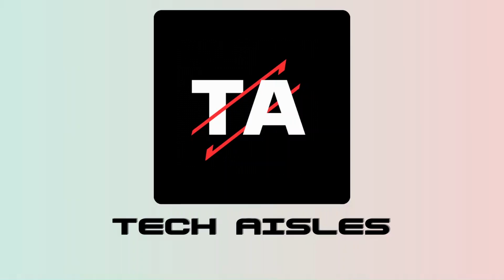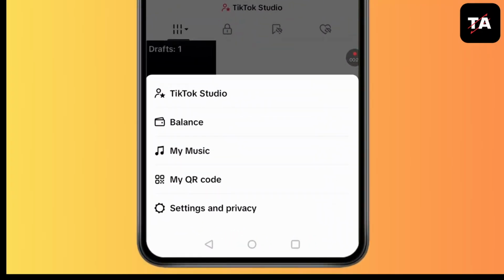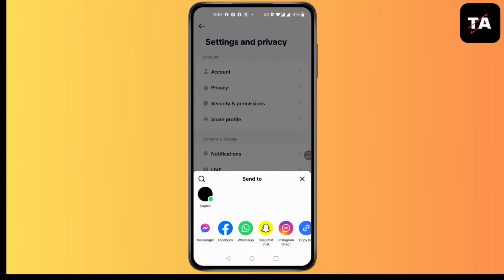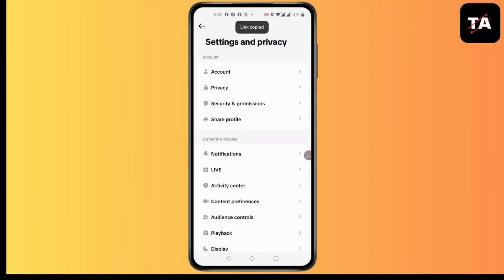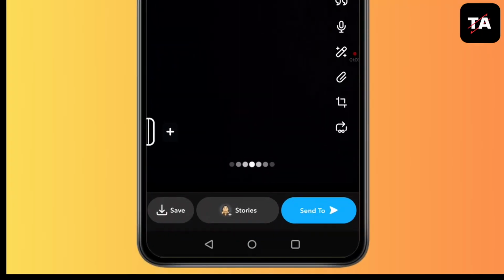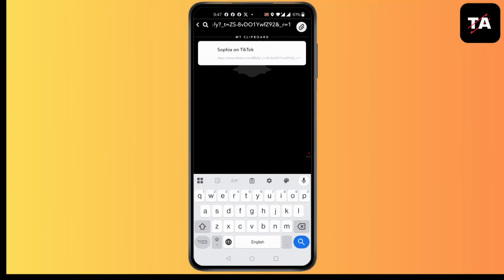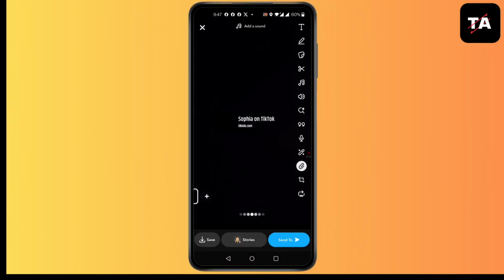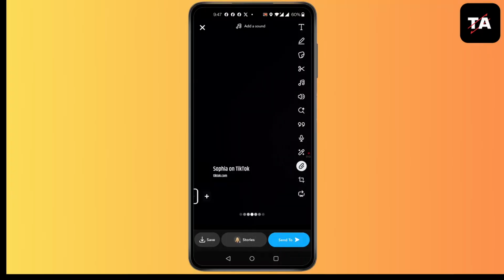How To Add TikTok Link To Snapchat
Welcome to our step-by-step guide on "How To Add TikTok Link To Snapchat"! If you want to share your TikTok profile or videos on Snapchat, this video is for you. We’ll walk you through the process of linking your TikTok account to your Snapchat profile, so you can easily share your TikTok content with your friends and followers. From creating the link to adding it to your Snapchat profile, these simple tips will help you connect both platforms seamlessly.

Timestamps:
00:05 How to add TikTok link to Snapchat
00:20 How to share TikTok on Snapchat
00:35 Linking TikTok to Snapchat step by step
00:50 How to update Snapchat with your TikTok link